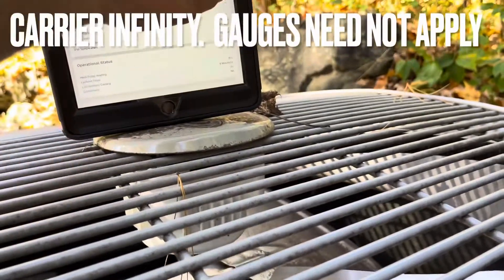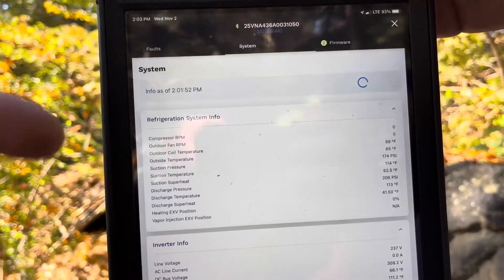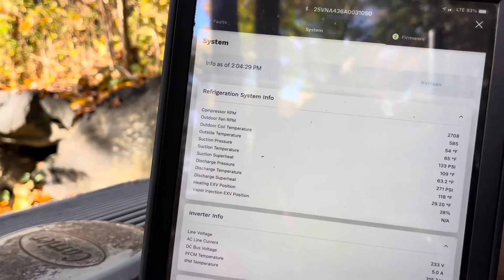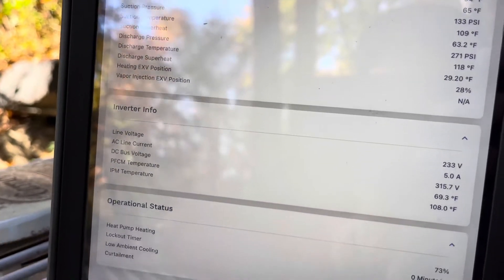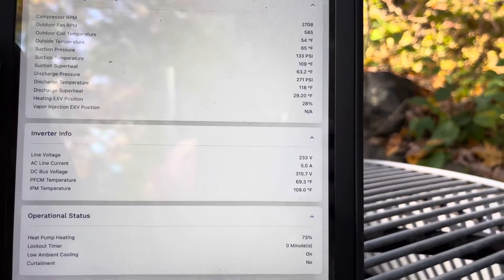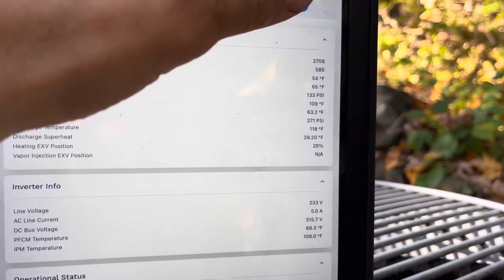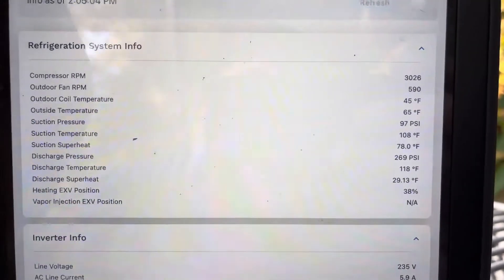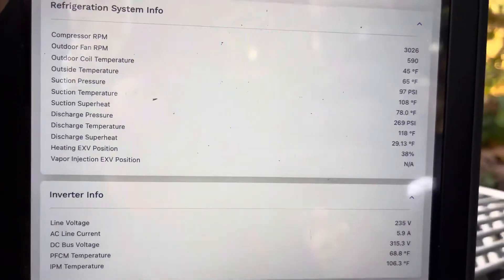CARRIER INFINITY. TESTING SYSTEM WITH CARRIER APP. NO GAUGES NEEDED.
Connected wirelessly to Carrier Infinity Green Speed Heat Pump. Going through system functions with Carrier application on my wireless device. Ipad. android.
Checking pressures and temperatures.  Voltages and Amperages.